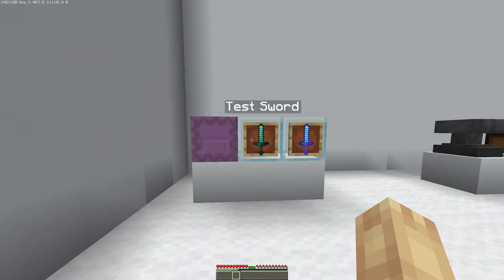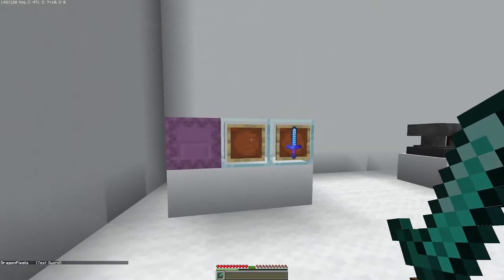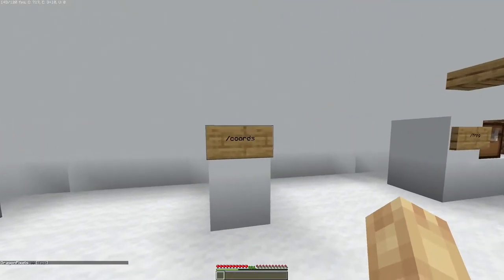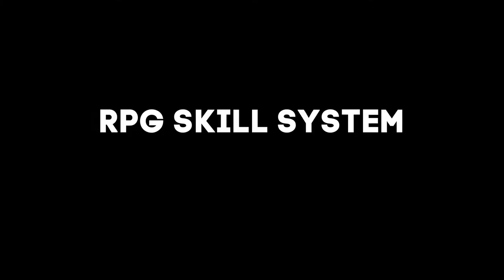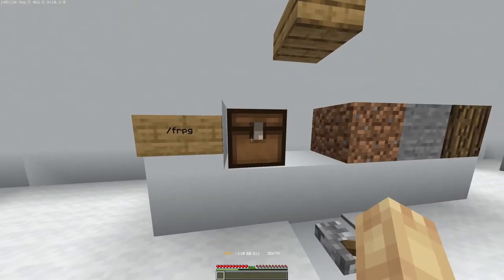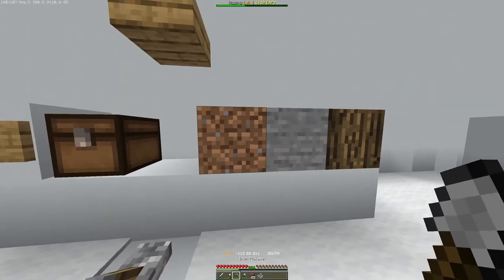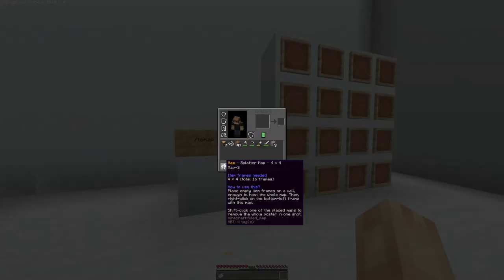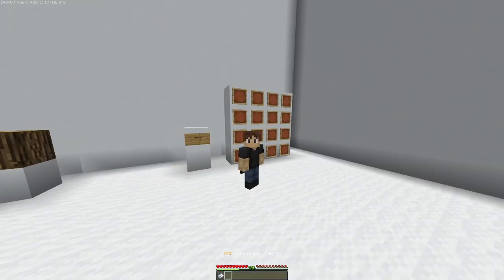Taking a Look at Season 6 Era 1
Its all here. Showcased in this video. Season 6 is now live!

My Other Channels:
🐲 DragonPixels - @DragonPixels
⭐ Pixel Perspective - @PixelPerspective
🎮 Dragon Deluxe - @DragunDeluxe
😎 Send In Brendan - @SendInBrendan